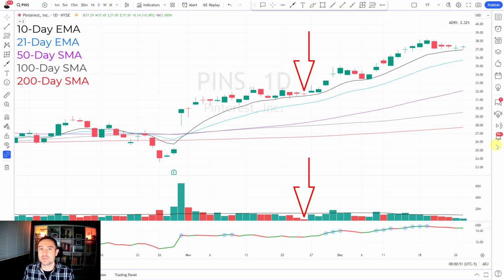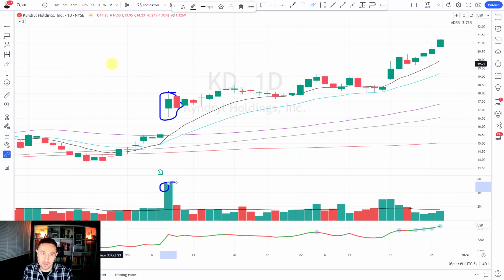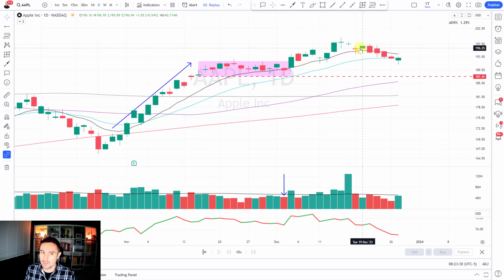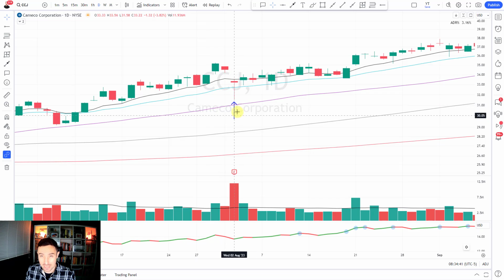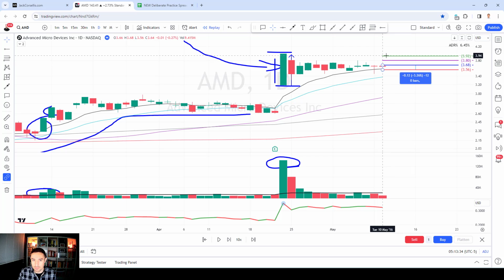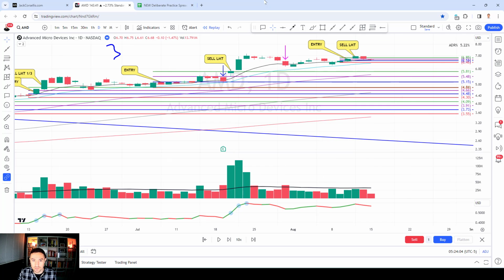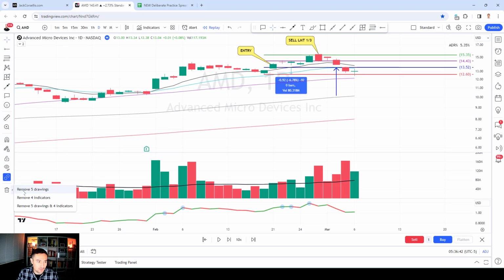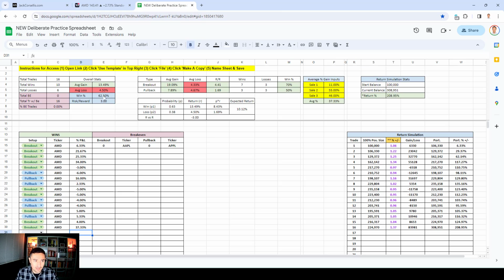3 MUST KNOW Swing Trading Setups for 2024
0:00:00 Introduction
0:00:45 Trigger Bar Setup
0:15:57 Shakeout Demand Tail Setup
0:31:28 Gap Down Reversal Setup
0:37:55 How to Quickly Screen for These Setups
0:42:49 Deliberate Practice Bar-by-Bar